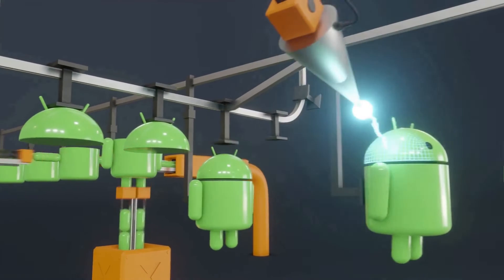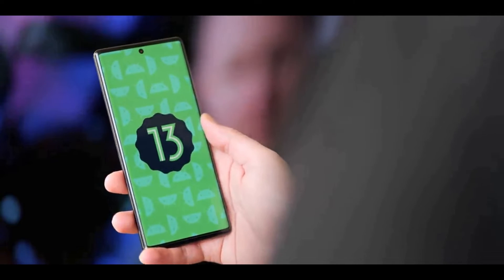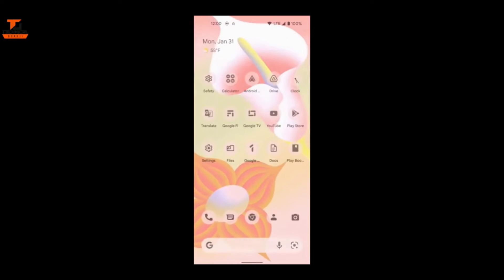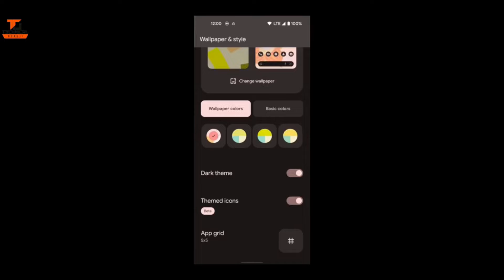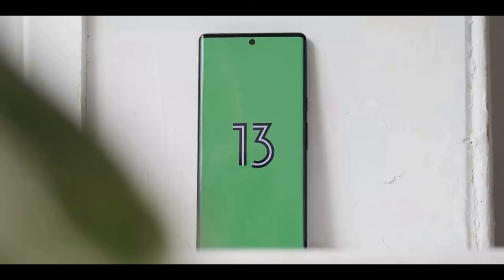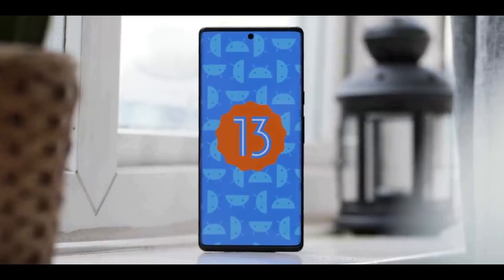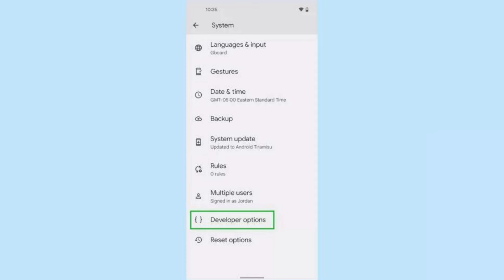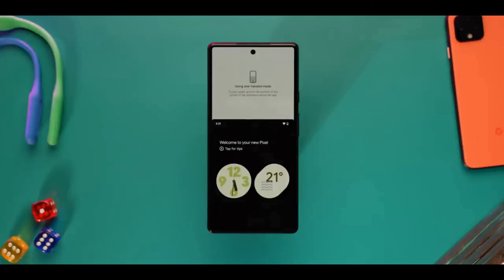What's in Android 13? | How to Install | Tech Thread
A video to know about the upcoming Android 13 and how to Install it!
tech thread
tech thread channel
techthread
android 13
Android 13
Android 13 Beta
Android 13 Release Date
Android 13 Pixel 4a
Android 13 Pixel 6
Android 13 Pixel 4
Android 13 OnePlus
Android 13 Redmi
Android 13 Xiaomi
Android 13 Mi
Android 13 Realme
Android 13 OPPO
Android 13 vs 12
Android 13 Preview
Android 13 Developer Preview
Android 13 Vivo
Android 13 Pixel
Android 13 Tricks
New Features in Android 13